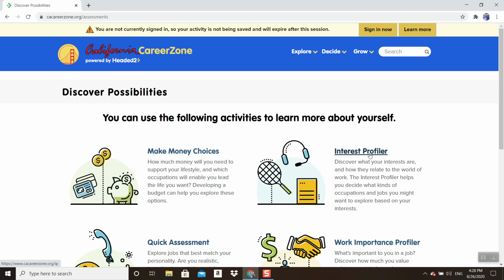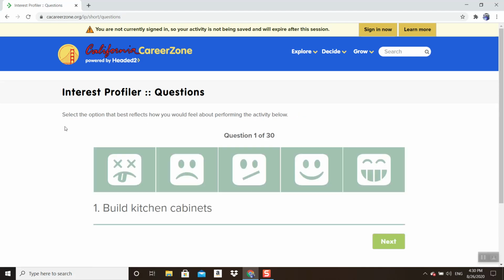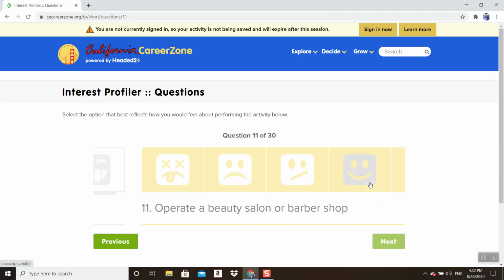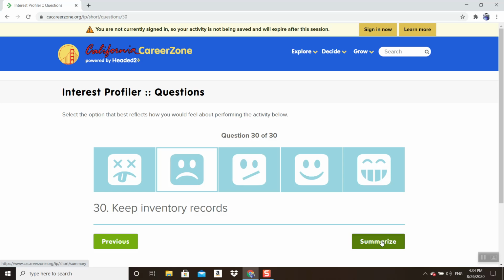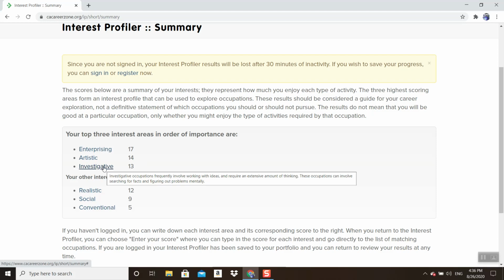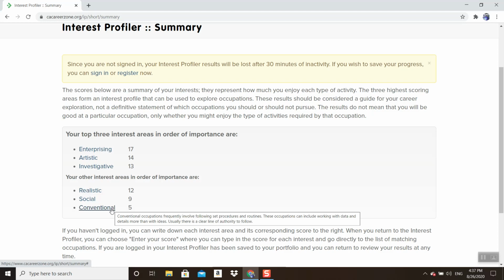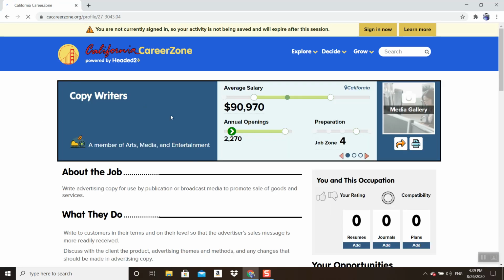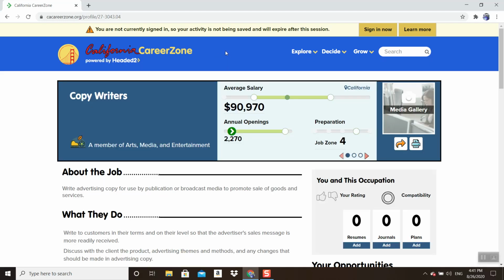CA Career Zone Interest Inventory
I like to recommend CACareerZone's Interest Inventory when students and parents begin researching career choices.  This is a video of me navigating CA Career Zone, one of my favorite websites for middle school-aged students.